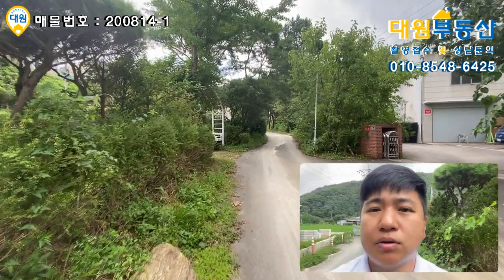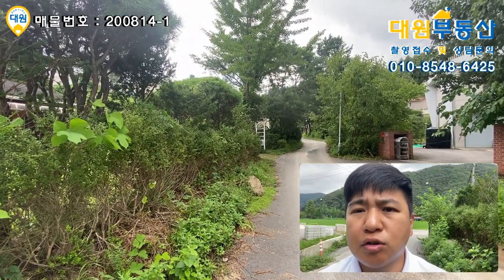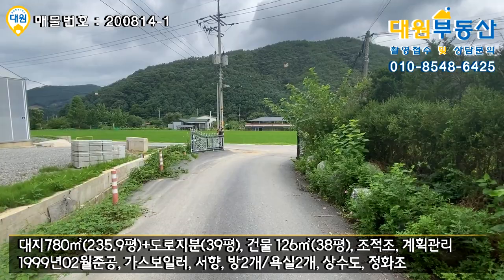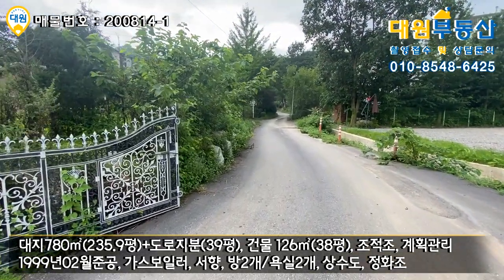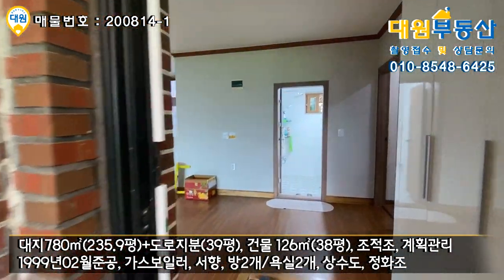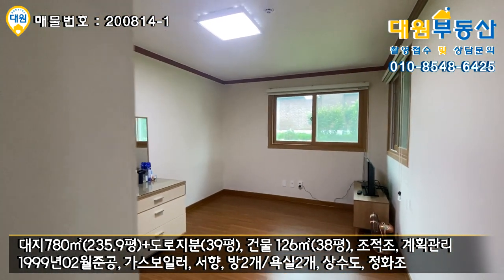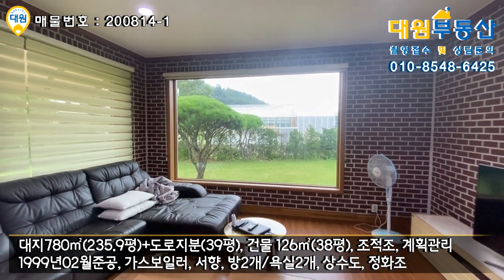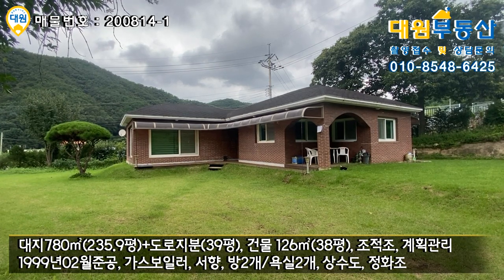[적극추천]양평전원주택급매/매매4억5천/서울접근성좋은 서종면에 마당넓은 주말주택 내부리모델링완료/양평부동산 급매물전문[대원부동산 200814-1]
▶ 매물번호 : 200814-1
▶ 가     격 : 매매 4억5천만원
▶ 입주가능일 : 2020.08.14 이후 협의가능
▶ 소 재 지 : 경기도 양평군 서종면 도장리
▶ 면     적 : 대지면적 780㎡(235.9평)+도로지분(39.9평), 건물연면적 126㎡(38평)
▶ 용도지역 : 계획관리지역
▶ 구     조 : 조적조
▶ 준공년도 : 1999년 02월준공
▶ 난방방식 : 가스보일러
▶ 방     향 : 서향
▶ 기타시설 : 상수도, 정화조

조망상태  서향으로 본 주택 정원이 보이며 좌측 조경너머 논과 밭이 보입니다.
건축상태  -주택 126.7㎡ (38.3평) / 주말주택 / 방2개, 욕실2개
             -토지내에 약간의 단차가 있습니다.
  -주택외부 어닝과 포치가 시공되어 있습니다.
  -주택 뒤쪽으로 외부 보일러실 및 창고 공간에 들어갈 수 있습니다.
   -본 주택에 대한 내부사진(상세사진9번~15번)은 매도인과 내부 확인일정이 맞지않아
    불가피하게 보내주신 사진으로 대체 하였습니다.(양해 부탁드립니다.)
  -주택 내부 벽난로 시공이 되어 있으며 거실창은 통창으로 시공하셨습니다.
조경상태  조경수로 울타리가 되어져 있습니다.
             주택 좌측으로 텃밭이 있으며, 야외수돗가가 있습니다.
도로상태  4m 포장도로
주변환경  도장리 마을내 전원 주택들로 이루어져 있습니다
             연수원 건물,논,밭,비닐 하우스가 있습니다.
기타사항  산51-59 (약30평) / 199-4 (약25평) 가량을 무상으로 사용중이시라고 합니다.

사무소명칭/대표 : 대원공인중개사무소 / 대표 김대원
중개사무소 등록번호 : 제 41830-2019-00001 호
사무소위치 : 경기 양평군 양평읍 경강로 1732 1층 102호